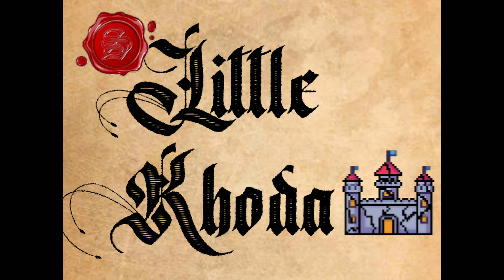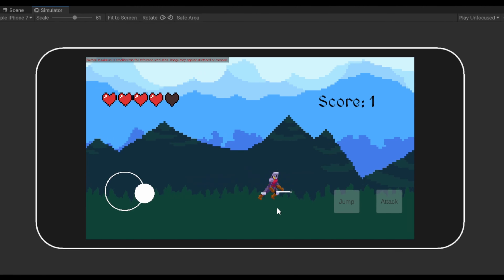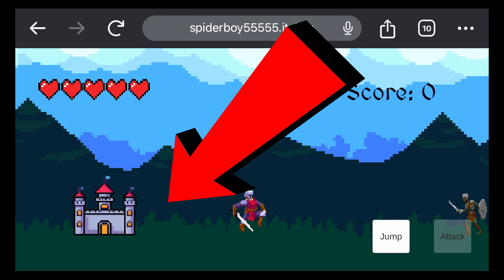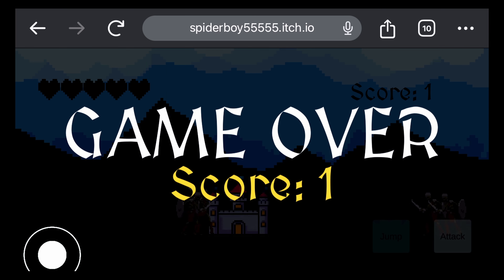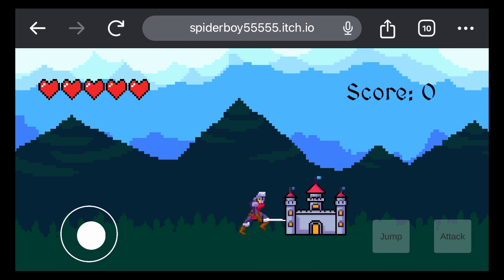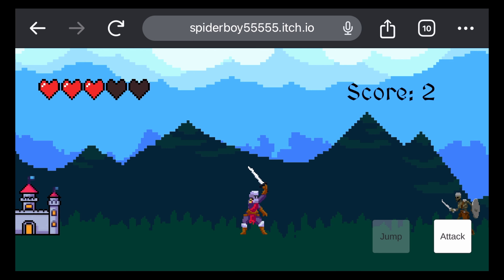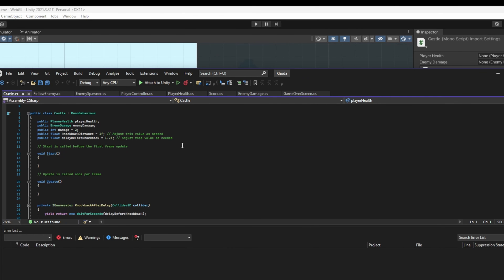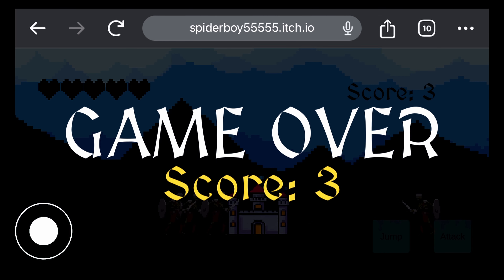Little Khoda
Little Khoda is a game that I spent 2 weeks making for the 2023 Congressional App Challenge!